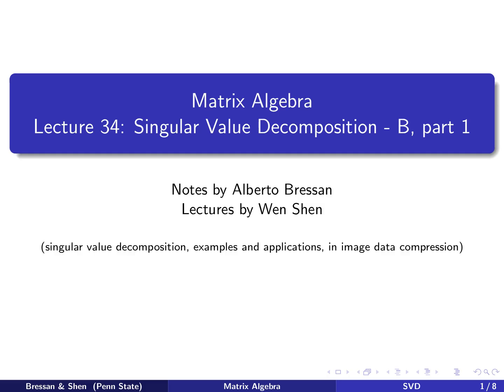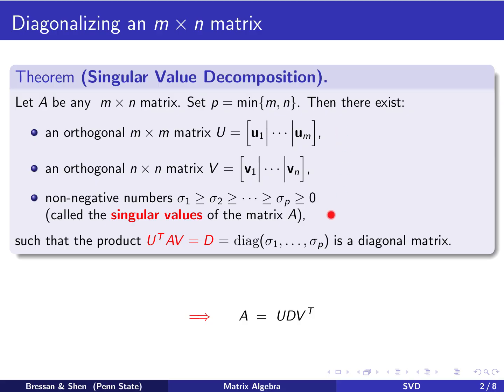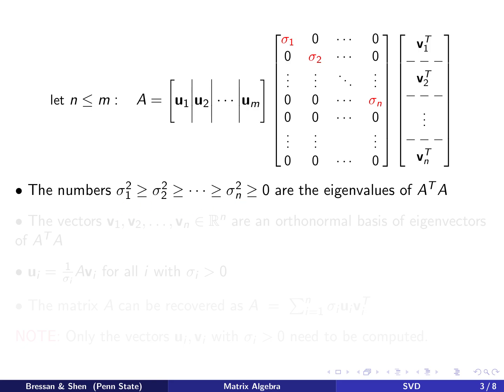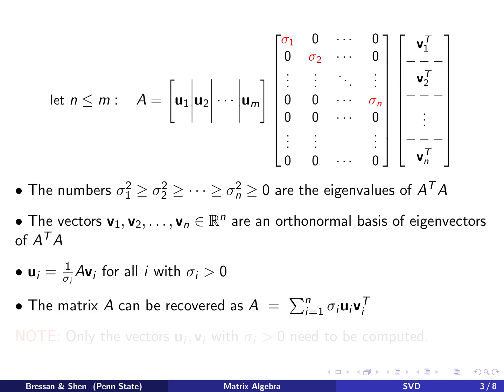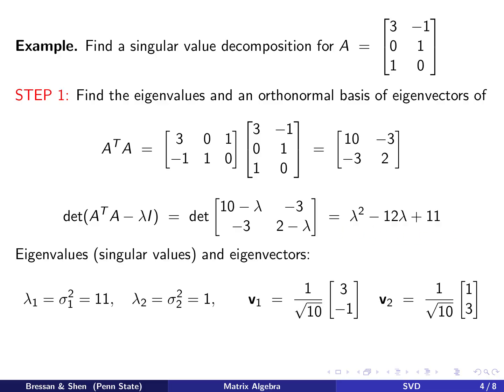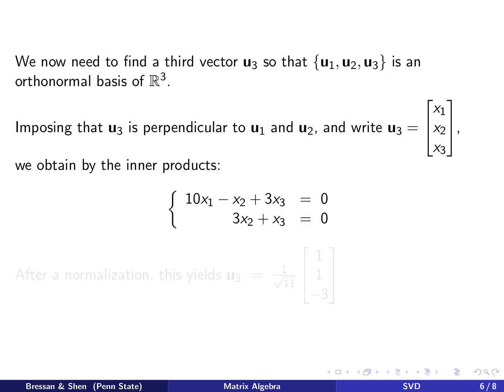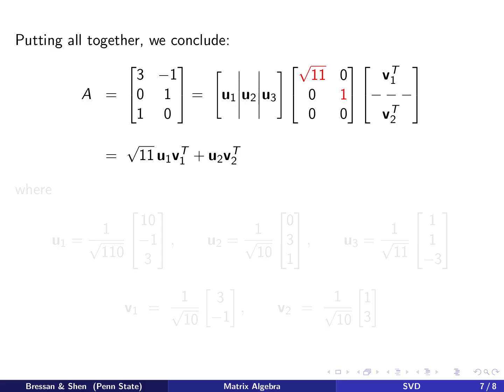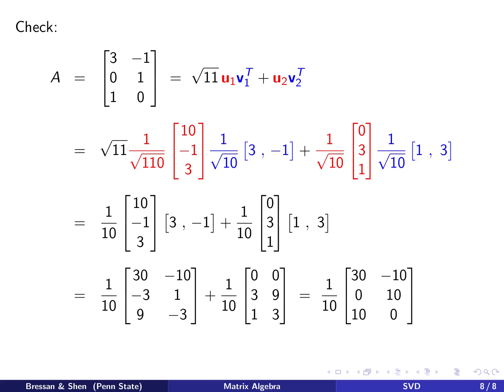Matrix Algebra Lecture 34 Part 1: SVD in image data compression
Example of SVD appilcation in image data compression, some further discussions on eigenvalue values and singular values of matrices, and on diagonalization of matrices etc